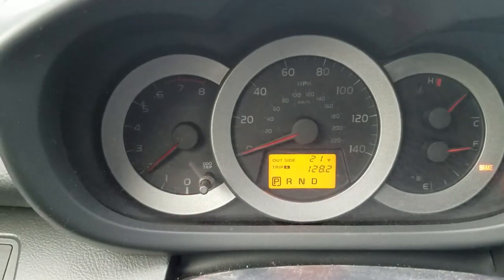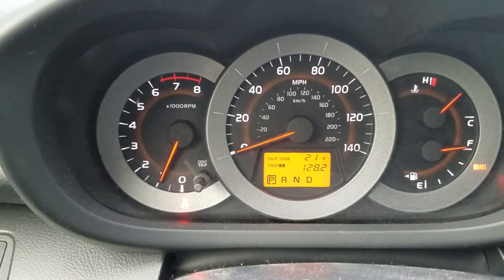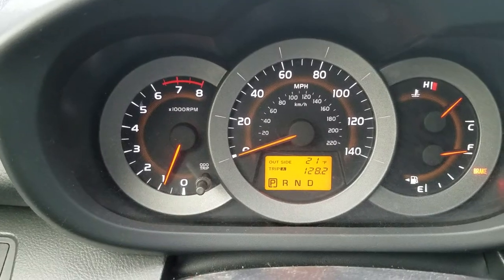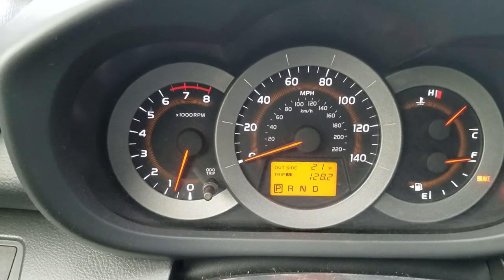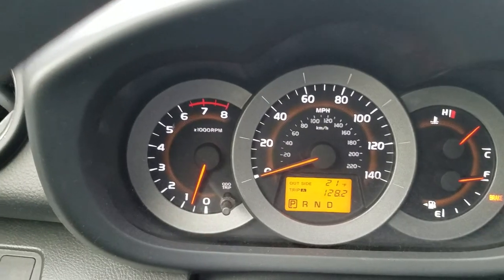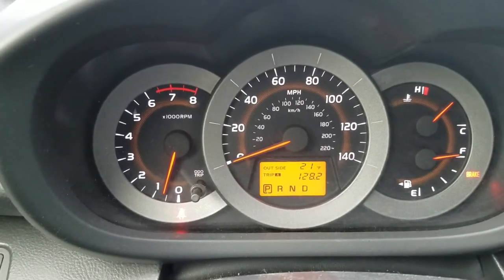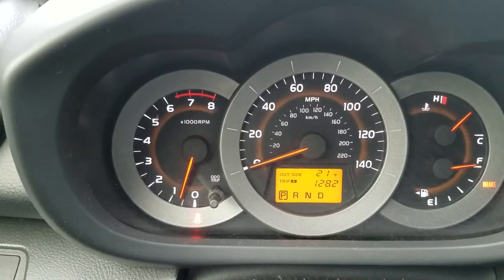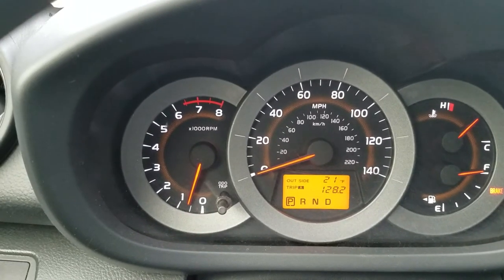2006 to 2008 Toyota Rav4 VSC, 4WD, ABS and check engine lights on part 3.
2006 to 2008 Toyota Rav4 2.4L VSC,4WD and check engine lights on part 3.
VSC lights on check engine lights on, abs on and 4wd/AWD check lights on
Lights cleared using OBD II CODE READER 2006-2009 Toyota Rav4 Engine: 2.4 L 4-cylinder issues/problems with O2 sensor.

OBD OBDII Scanner Code Reader
BSLY Bluetooth OBD2 Scanner
TEKTON 3/8 Inch Drive x 7/8 Inch 6-Point Oxygen Sensor Socket

Pittsburgh Automotive 3 Ton Heavy Duty Ultra Low Profile Steel Floor Jack
 3 Ton Jack stand (6,000 lb) Capacity
 Spill Saver Oil Funnel
TEKTON 5866 12-Inch Oil Filter Pliers
Oil Filter Wrench Set
DEWALT Mechanics Tools Kit and Socket Set, 168-Piece(ON SALE)
GLOVEWORKS Industrial Black
Pennzoil Platinum High Mileage Full Synthetic 5W-30 Motor Oil for Vehicles Over 75K Miles (5-Quart, Single-Pack)
Vehicle Ramp - Pair (12,000lb. GVW Capacity)
Solid Rubber Heavy Duty Black Wheel Chock 2-Pack, 8" x 4" x 6"

How to change pollen filter on 09-15 KIA SORENTO/HOW TO CHANGE CABIN AIR FILTER ON 06-09 KIA SPECTRA

latest 2021 description reviewed